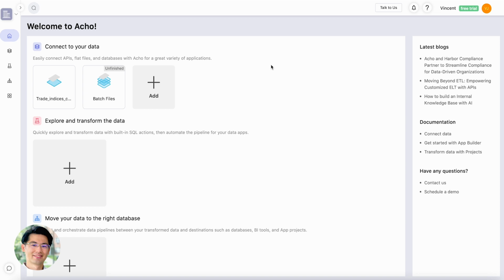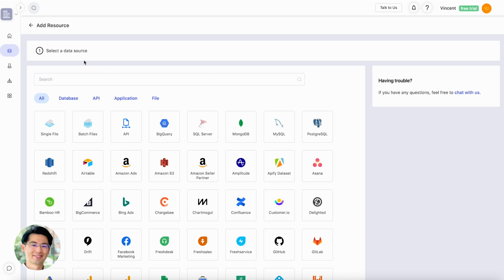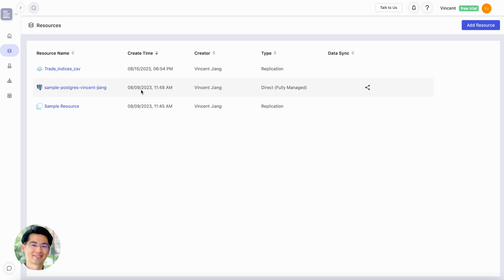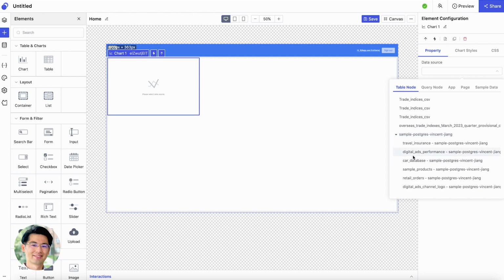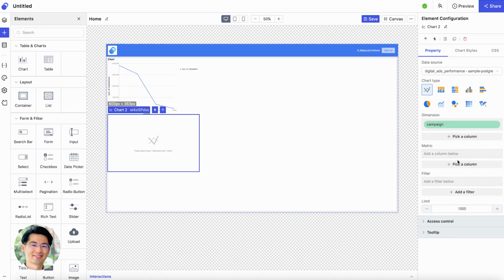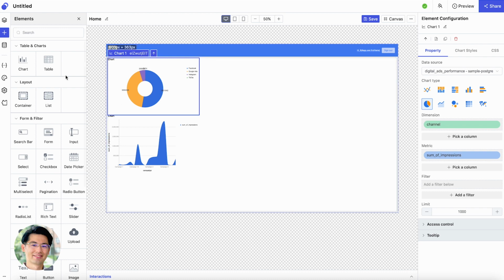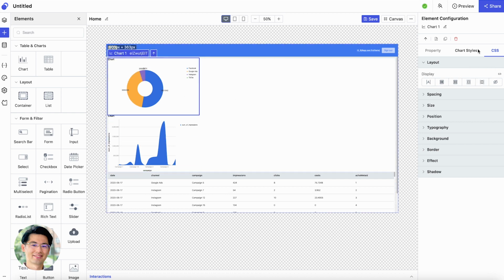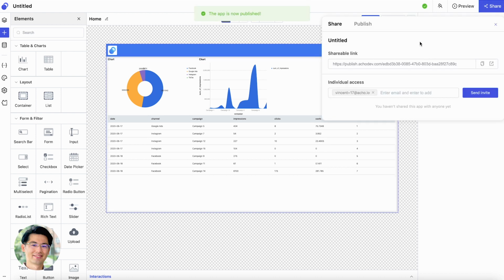How to: Create a real-time KPI dashboard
Building a real-time dashboard for your team may sound like a daunting task. However, it’s incredibly easy on Acho. Today, let’s create a production-ready dashboard that may improve your business.